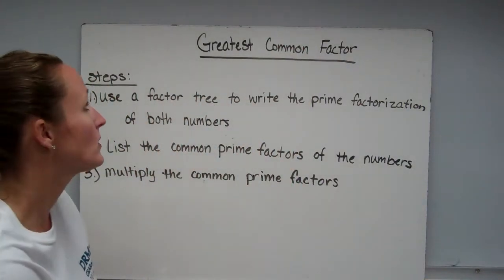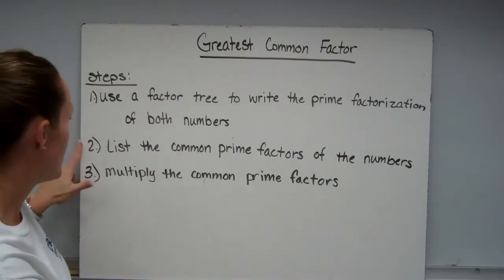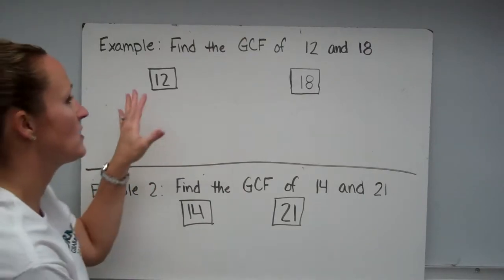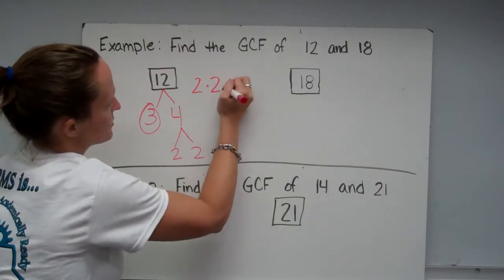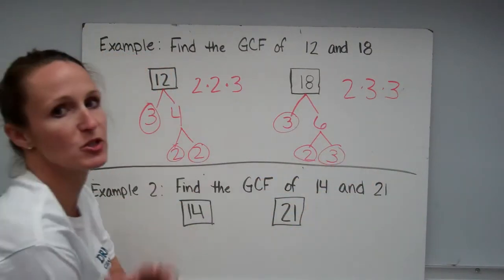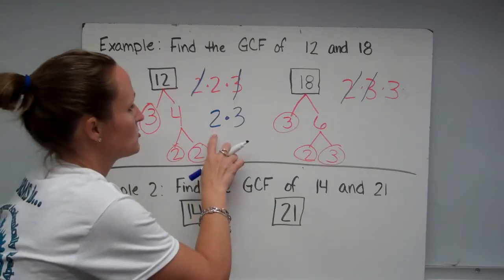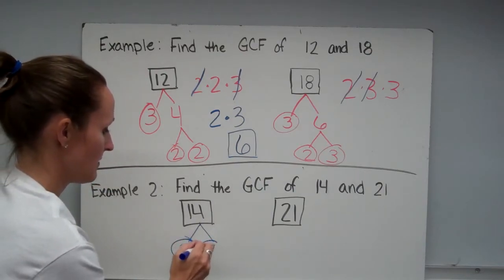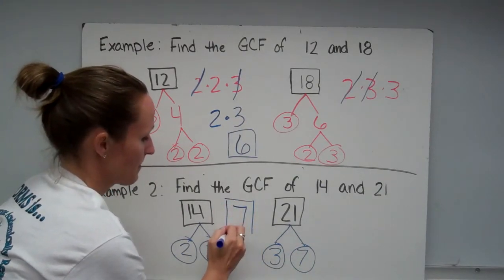Greatest Common Factor